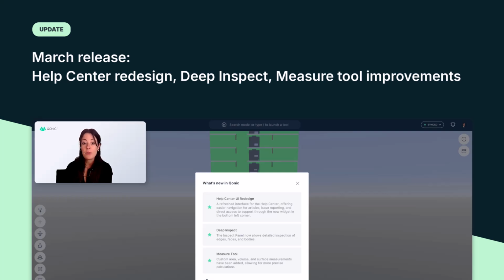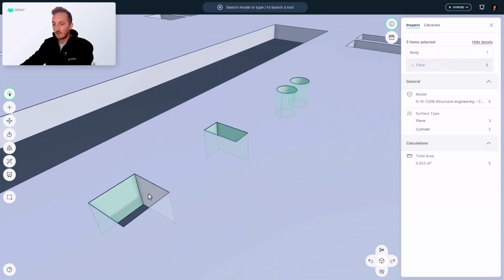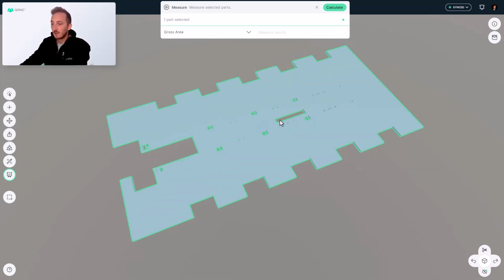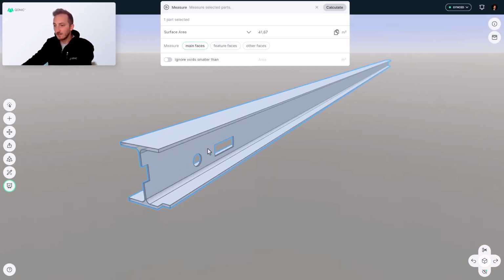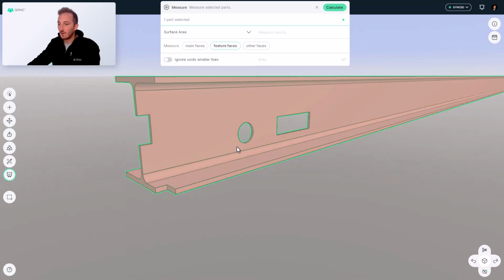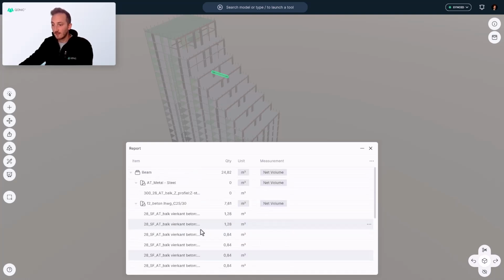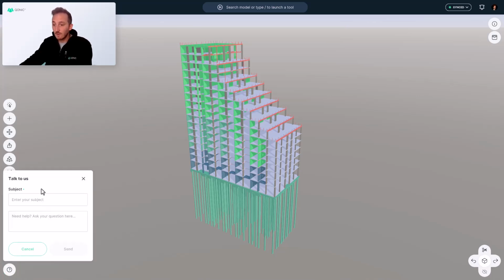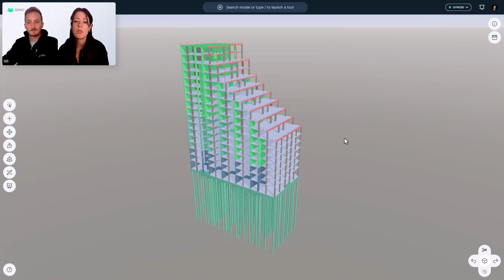March 2025 Release Video